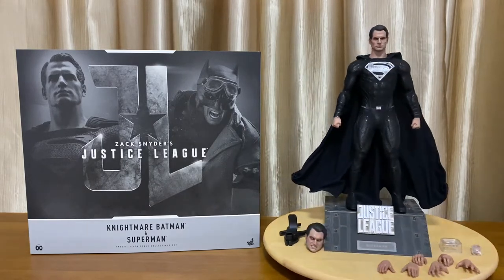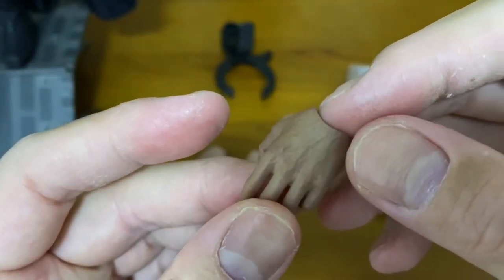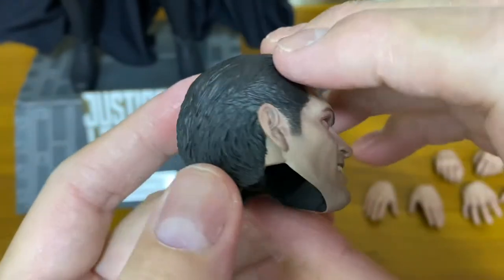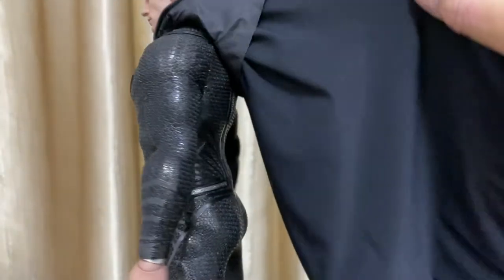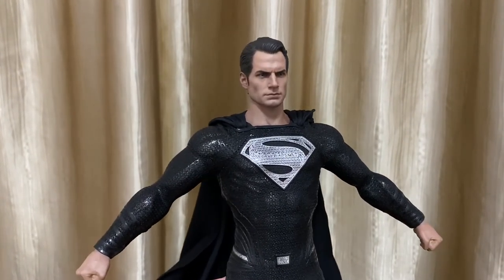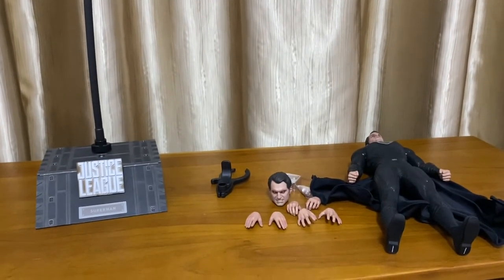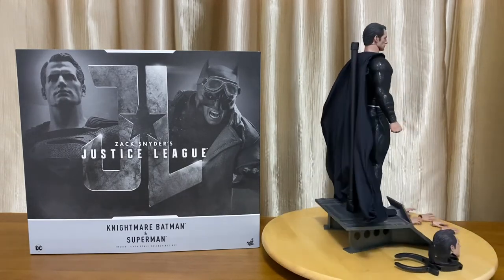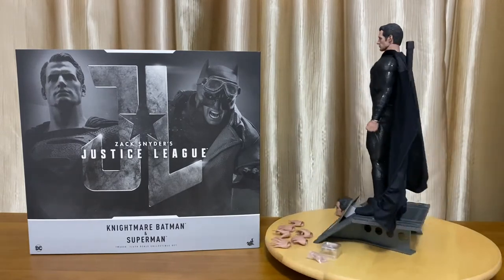Hot Toys Review Black Suit Superman TMS038 Justice League Snyder Cut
Hot Toys Review Black Suit Superman TMS038 Justice League Snyder Cut 1:6 Scale Toy Figure Clark Kent Super Man J L DCEU